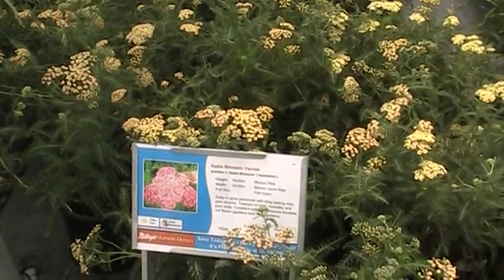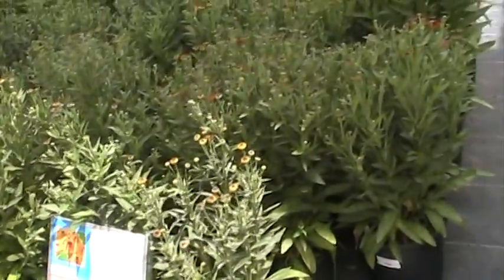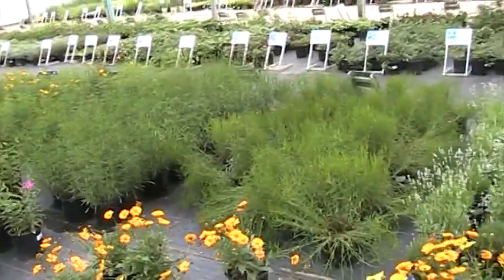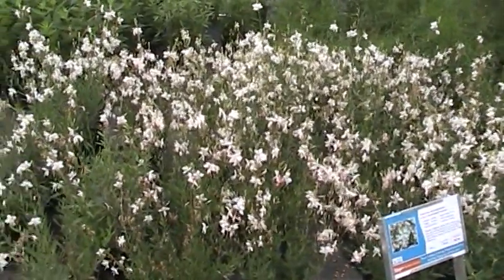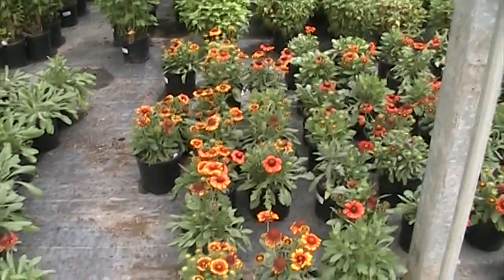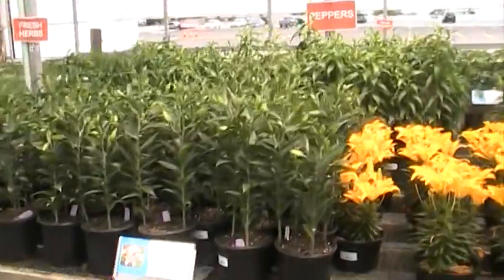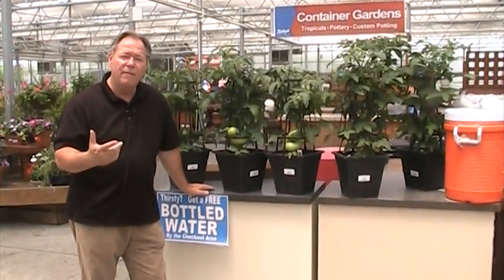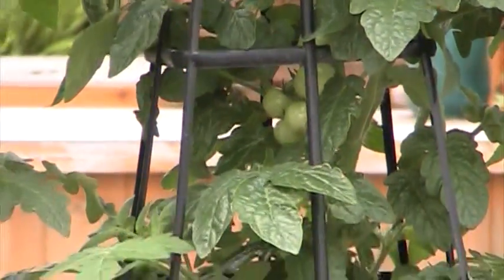Perennials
More Great Perennials at Natorp's Nursery Outlet